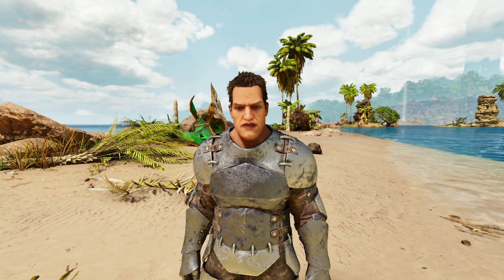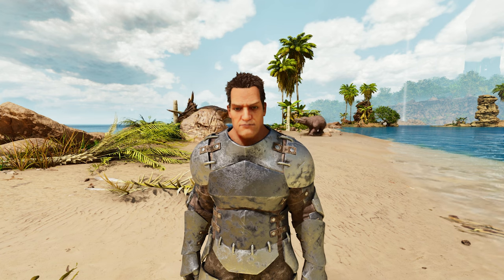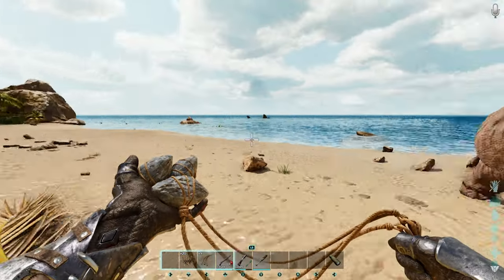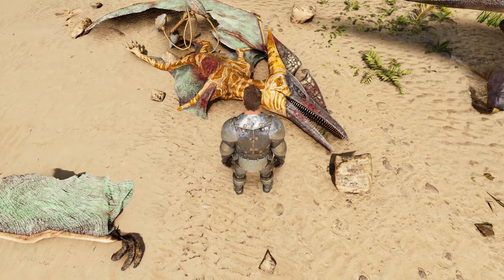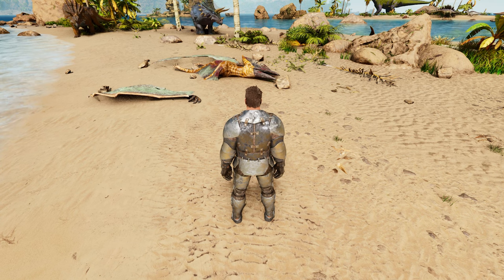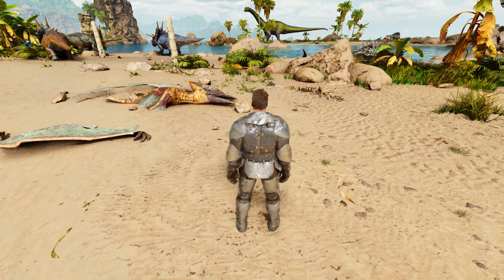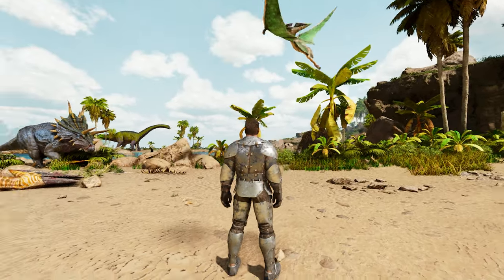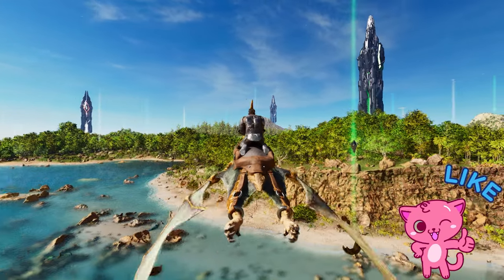How To Tame A Pteranodon Ark Ascended ASA Quick Taming Guide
Grab your starter tames! The Pteranodon is one of Arks fastest flyers and can get you around the Islands through the air! Use the Pteranodon to scout out potential tames and even other players! Let's dive into how to get you a Pteranodon in todays video on How to tame a Pteranodon in ASA!

r.SkyAtmosphere 0
r.VolumetricCloud 0
r.Water.SingleLayer.Reflection 0
r.Water.SingleLayer 0
show InstancedFoliage
show InstancedGrass
show InstancedStaticMeshes
r.MaterialQualityLevel 0
r.VolumetricFog 0
grass.Enable 0
r.Shadow.Virtual.Enable 1
r.DistanceFieldShadowing 1
r.Shadow.CSM.MaxCascades 1
r.MaterialQualityLevel 1
r.MipMapLODBias 15

-high -maxMem=65536 -malloc=system -force-feature-level-11-0 -cpuCount=10 -exThreads=16 -force-d3d11-no-singlethreaded +fps_max 0 -high -nojoy -dxlevel 95 -forcenovsync +exec autoexec

FEATURES